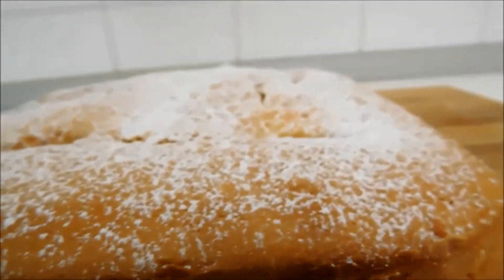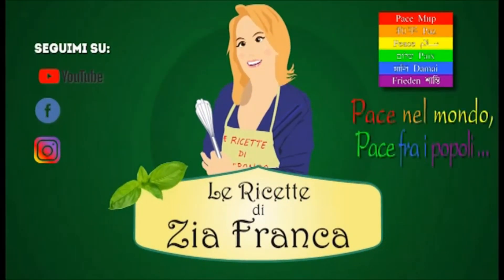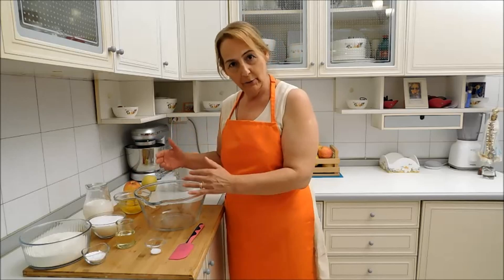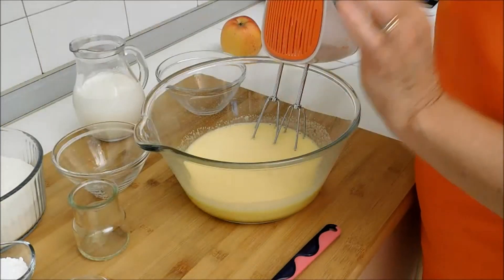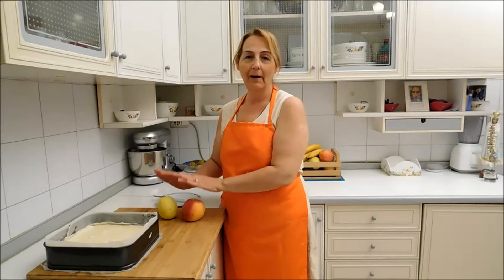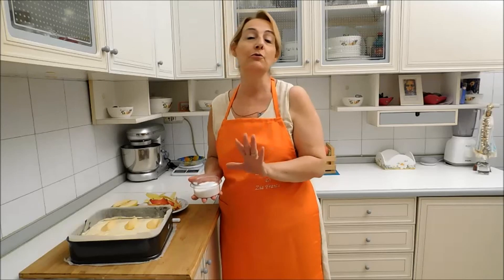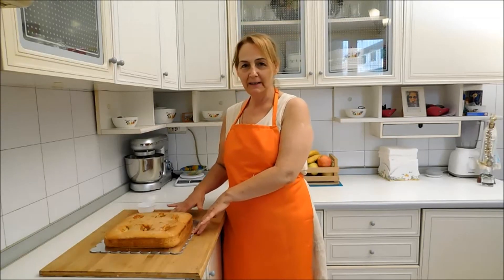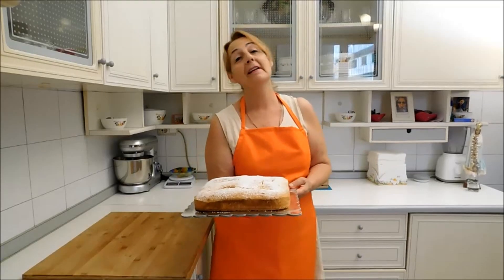TORTA DI MELE AFFONDATE 🔝😍 Sofficissima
Adorerai questa facilissima e sofficissima Torta di mele: TORTA DI MELE AFFONDATE. Semplice, deliziosa e davvero facile da preparare.
In basso trovi gli ingredienti. E se ti fa piacere sostieni il canale acquistando su Amazon tramite i link che trovi sotto.
Set di 4 Ciotole in Vetro
Bilancia da tavola
Termometro da cucina
Ingredienti:
400 g di Farina "00"
400 g di Panna vegetale
240 g di zucchero
4 Uova
2 mele
70 g di Olio di semi
una bustina di lievito per dolci
pizzico di sale
zucchero a valo (per decorare)

Segui i passaggi riportati nel video.
Cottura in forno ventilato: 165° C 45 minuti.
Cottura in forno statico: 170° C per 45 minuti.
Tortiera quadrata da 25 cm.